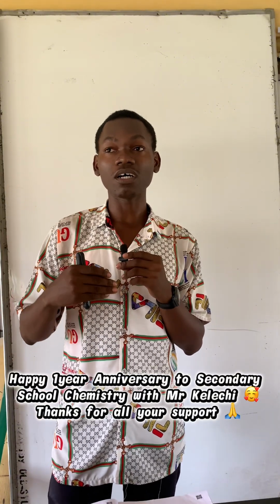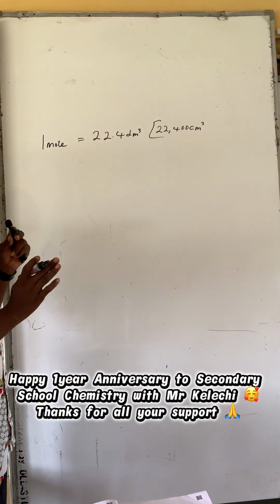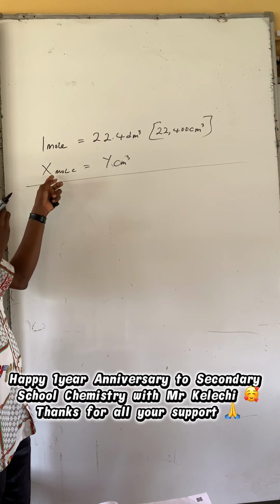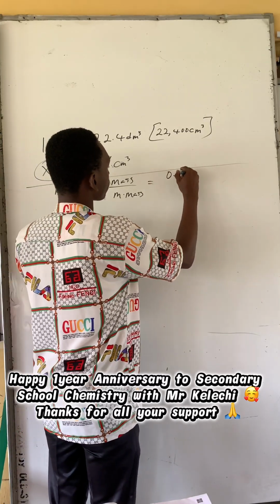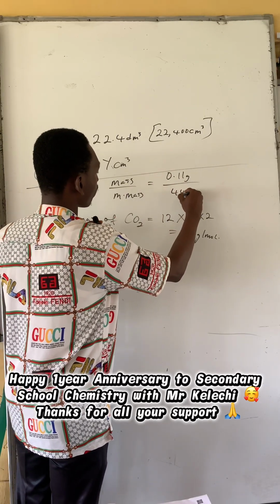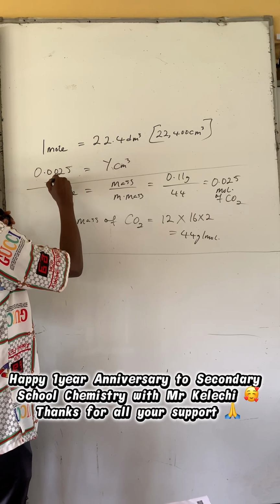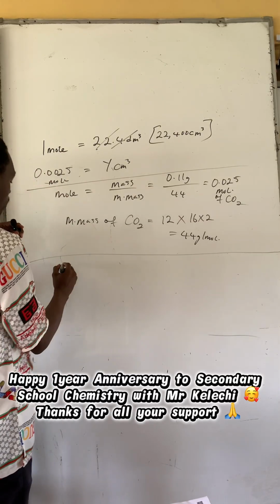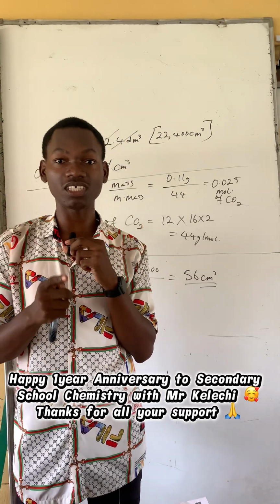Day 5 NECO 2026